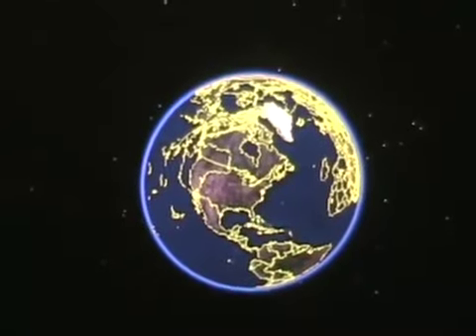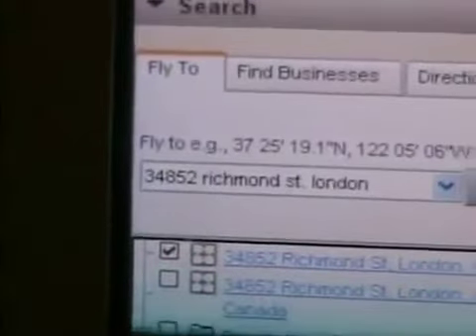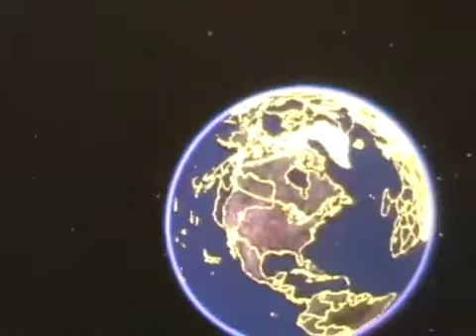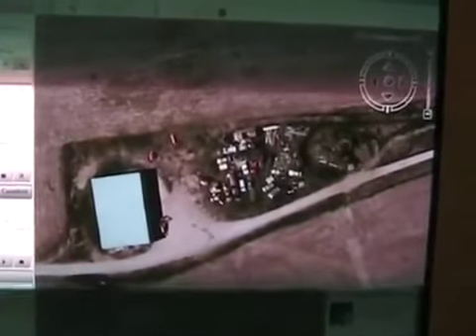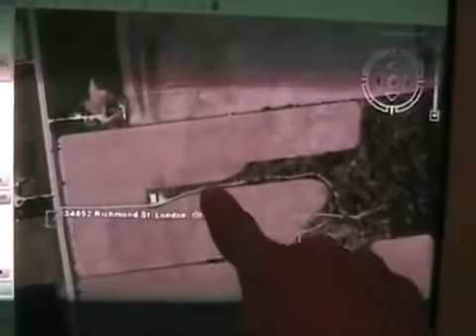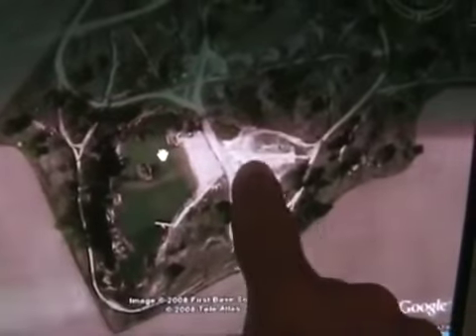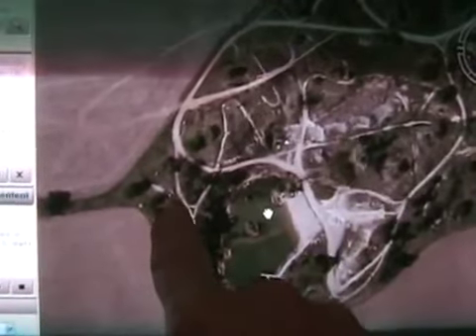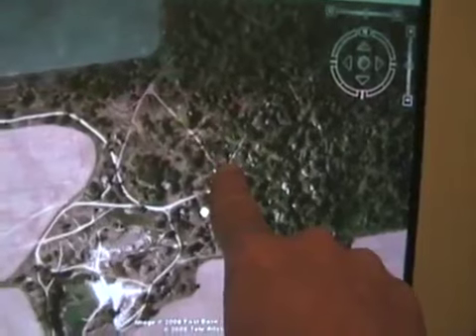715 Davids farm is clear to view now on google earth